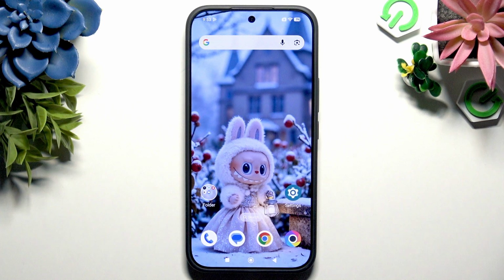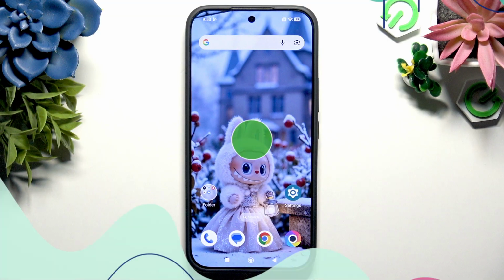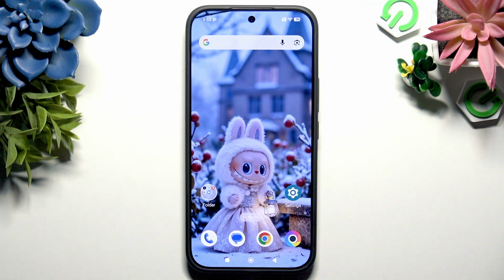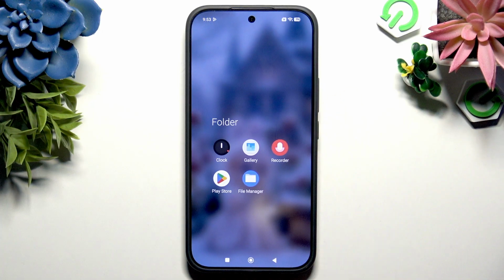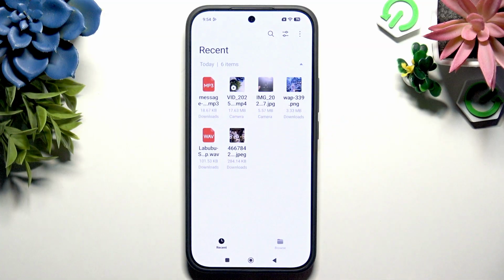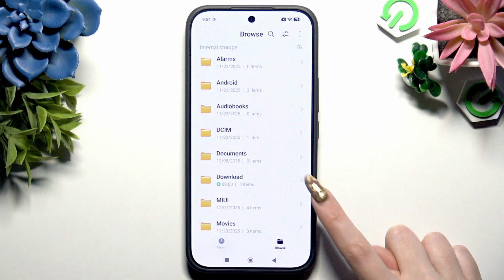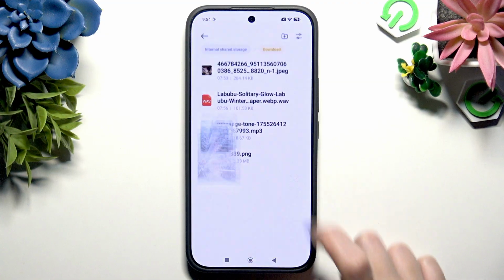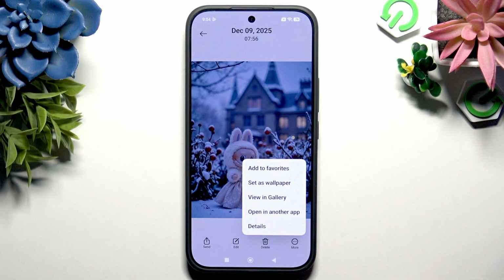POCO F8 Ultra – Find Downloaded Files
On your POCO F8 Ultra you can see all your downloaded files without installing any extra app. In this short and clear video I show how to use the built-in File Manager to find the Download folder, open files and manage downloads. You will learn where POCO saves downloads, how to access them fast, and how to use the File Manager options to open, move, or delete files. This is perfect for new POCO F8 Ultra owners or anyone who wants a quick way to find downloaded files on their phone.

How to find downloads on POCO F8 Ultra?
How to open the Download folder on POCO F8 Ultra File Manager?
Where are downloaded files stored on POCO F8 Ultra?

0:00 Intro – what you will learn
0:07 Open File Manager on POCO F8 Ultra
0:21 Select Browse at the bottom right
0:28 Tap the Download folder to view files
0:40 How to open and manage a downloaded file
0:54 Outro and quick tips